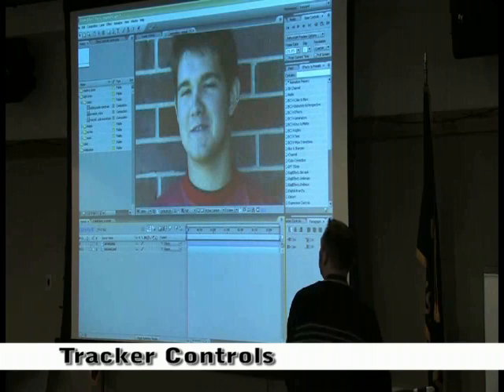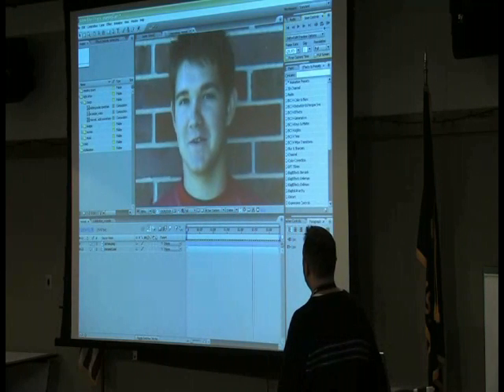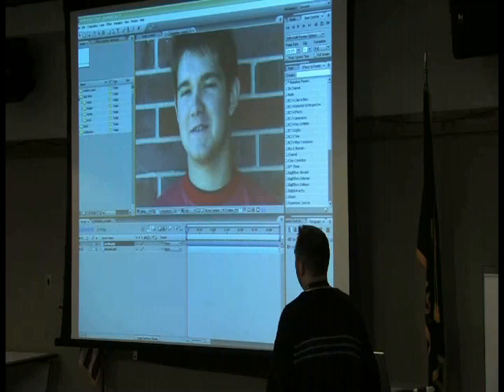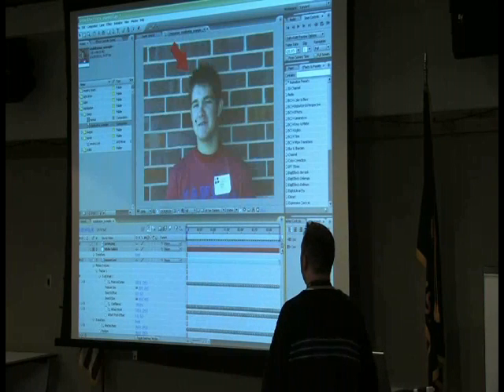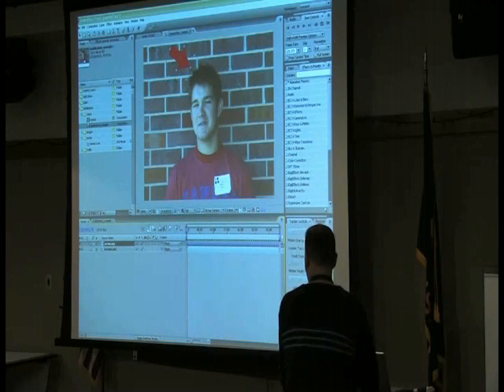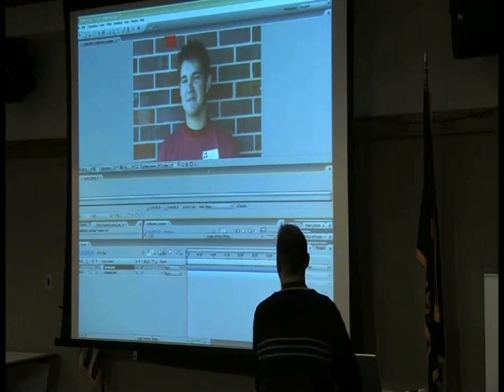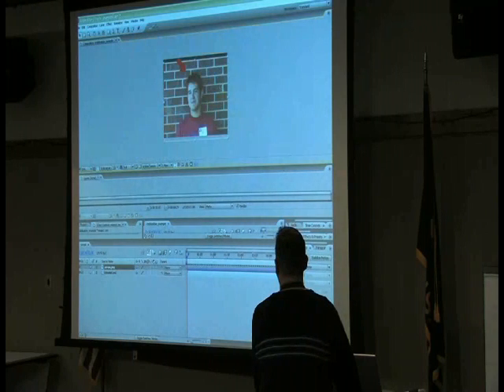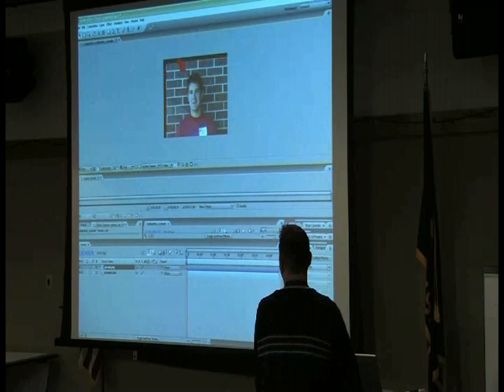Using the Tracker Controls in After Effects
At the Greenbush sponsored Adobe Users Group, Russ covered various filters and tricks in using Adobe's After Effects for the Creative Suites 3 - Production Suite.